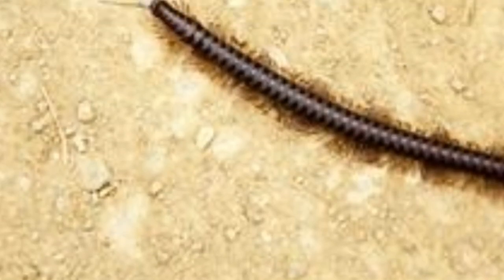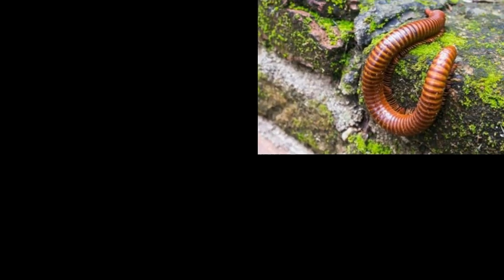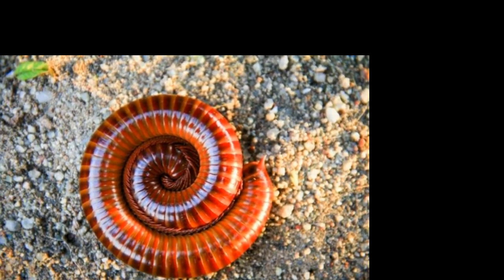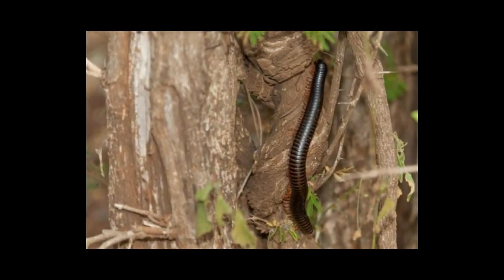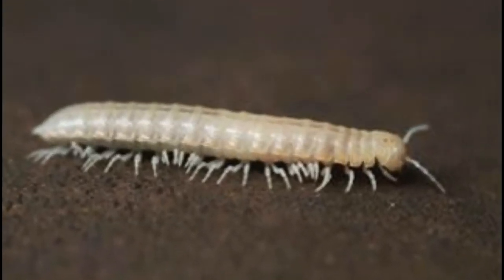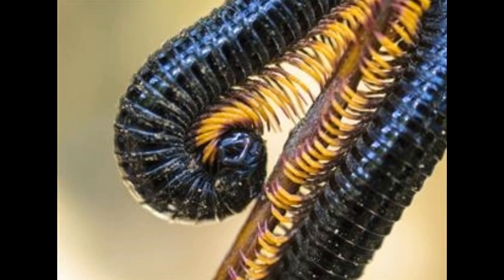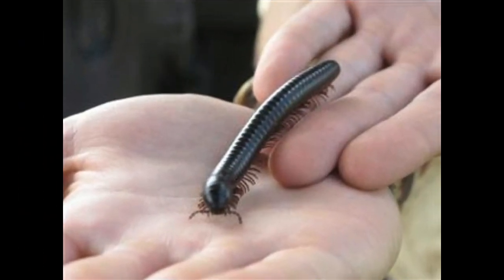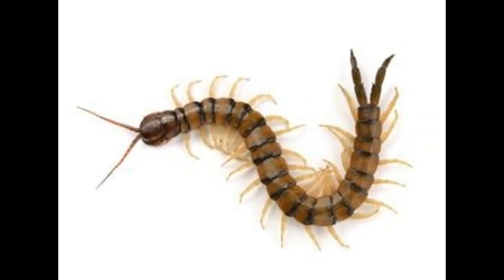Wonderfully Amusing Facts About Millipedes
millipedes
millipedes vs centipedes
centipedes vs millipedes
millipedes in house
millipede house
millipede giant
giant millipedes
millipede poison
poisonous millipedes
are millipedes poisonous
giant african millipedes
millipedes and centipedes
centipedes and millipedes
millipedes centipedes
what do millipedes eat
millipede centipede
millipede bite
difference between millipedes and centipedes